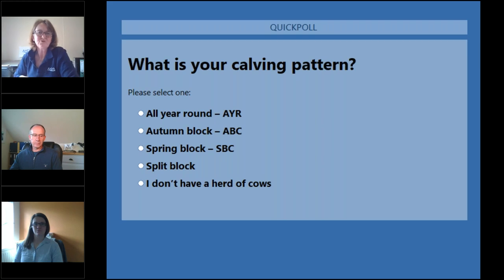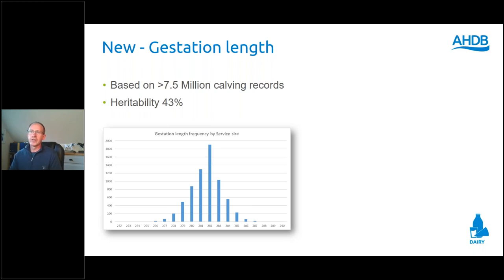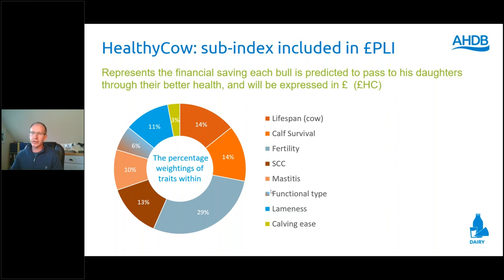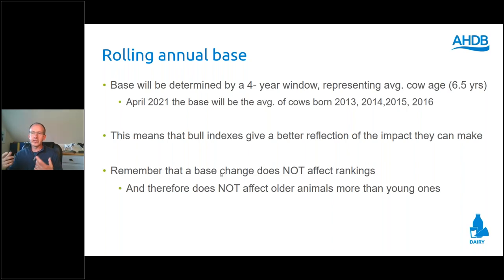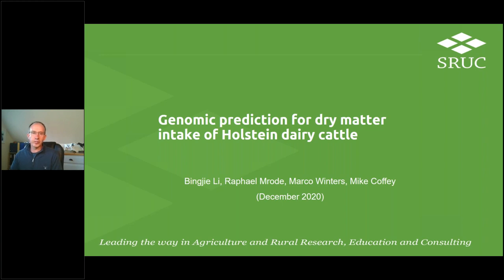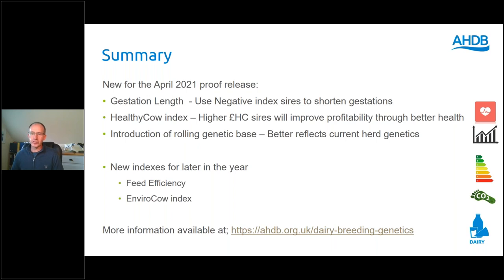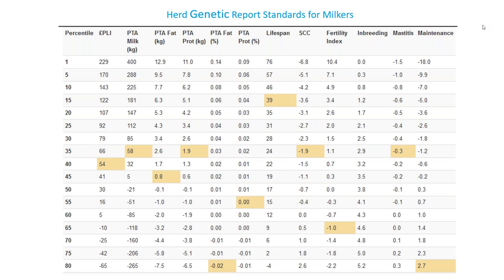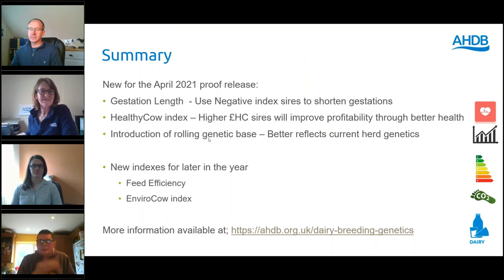New dairy breeding indexes - HealthyCow and Gestation Length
Learn more about new dairy breeding indexes being released this year to help improve cow health and your breeding programme.

You’ll hear from Marco Winters, AHDB Head of Animal Genetics, and Fern Pearston, AHDB Animal genetics manager, who will introduce the new indexes, what they mean and how to use them when making your breeding decisions.

Marco will also explain the move from a fixed genetic reference base to a rolling base, starting in April 2021.

Finally, Andrew Rutter will share his practical experience of using UK genetic indexes when making breeding decisions for his herd and what these new indexes mean for him.

The webinar covers:
- The new Gestation Length and HealthyCow indexes to be released in April
- The transition from a fixed base to a rolling base being implemented in April
- Practical experience of using UK genetic indexes when making breeding decisions for a dairy herd